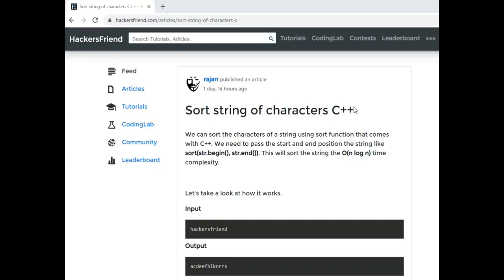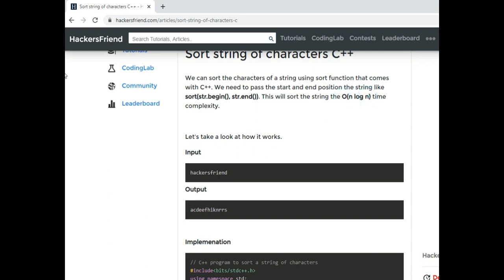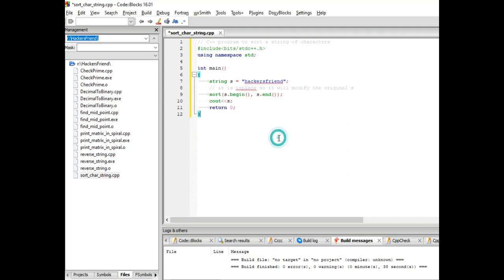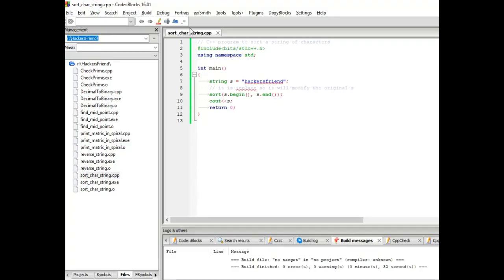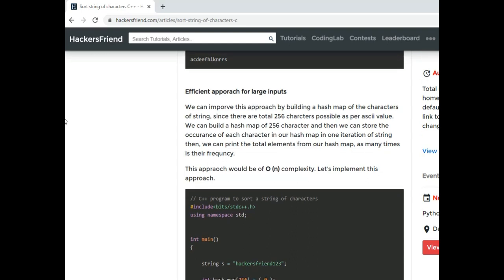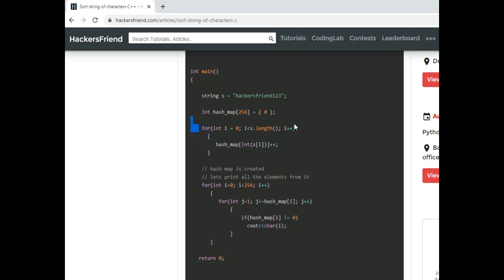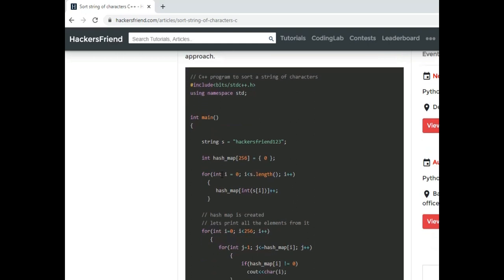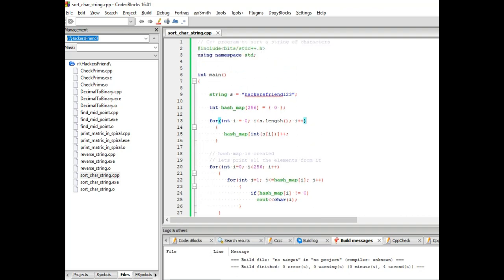Sort characters of a string C++